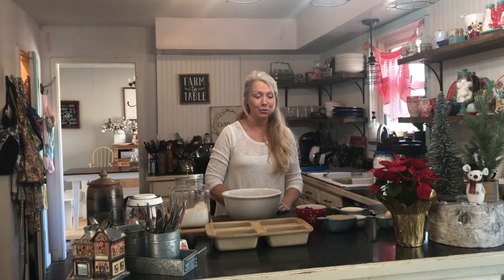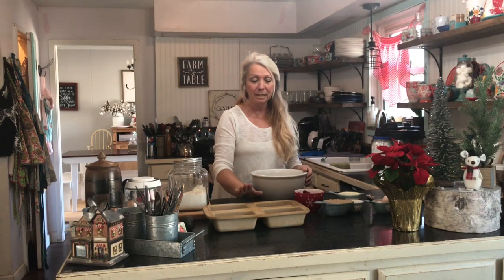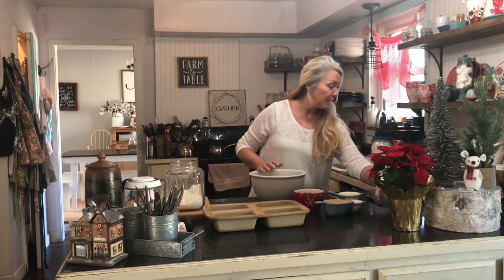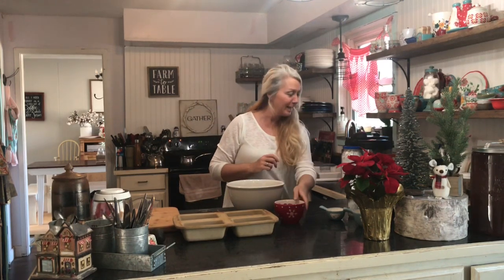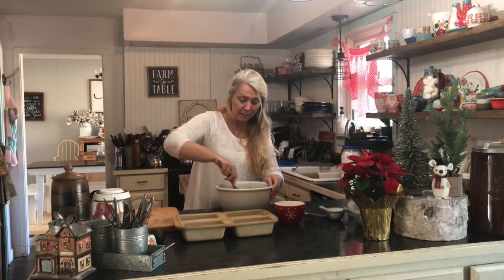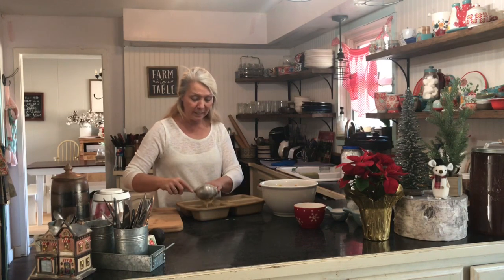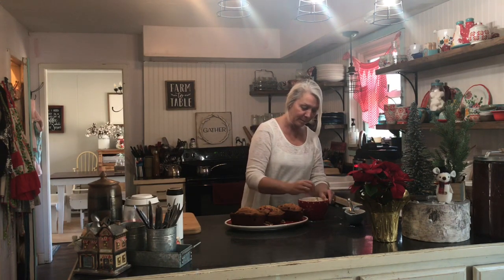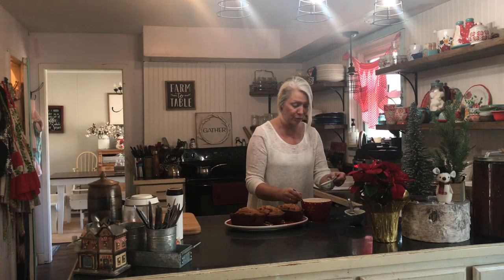The best eggnog bread ever | recipe…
This yummy bread is a twist on regular cranberry bread the eggnog makes such a difference  it’s so delicious, give it a try perfect as gifts for your friends and neighbors.

Cranberry Eggnog Christmas Bread
1/2 cup oil
2 eggs
1 cup brown sugar
1 cup eggnog
11/4 tsp baking soda
1/2tsp salt
2 cups flour
11/2 cups cranberries
1 tsp vanilla.

Topping
1 cup powdered sugar
3-4 Tbsp milk

Mix everything together  than add cranberries put into greased bread pan bake at 350 for 55 to 60 minutes and comes out clean when you stick in a knife. Enjoy and or give away as a gift.